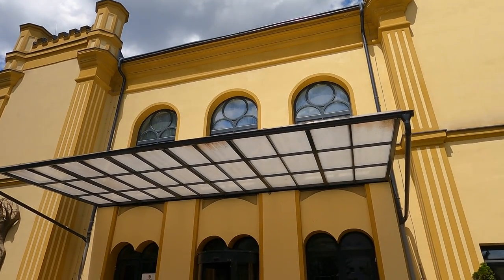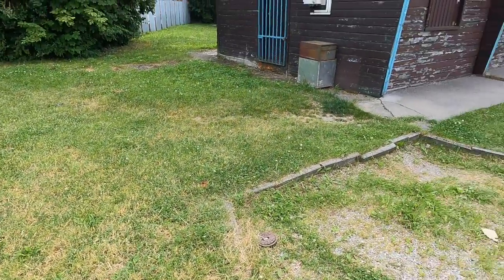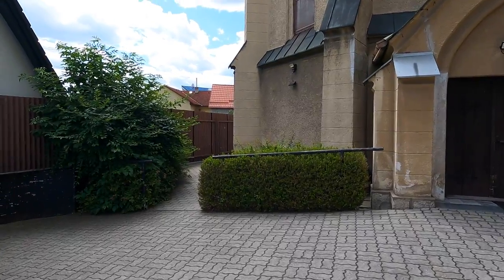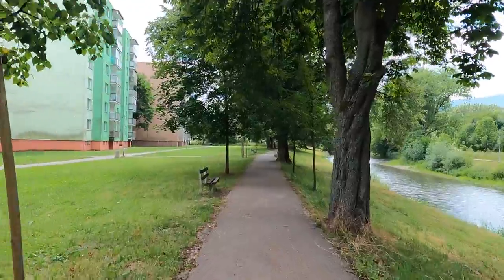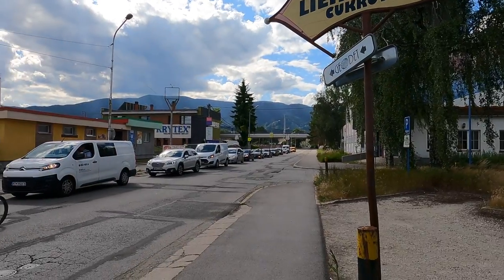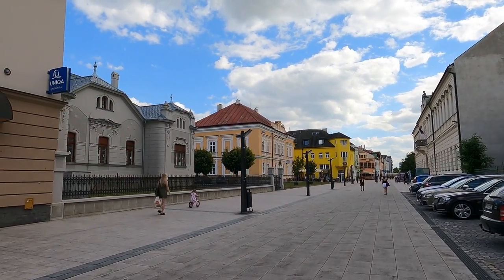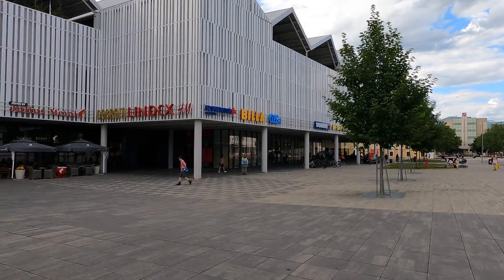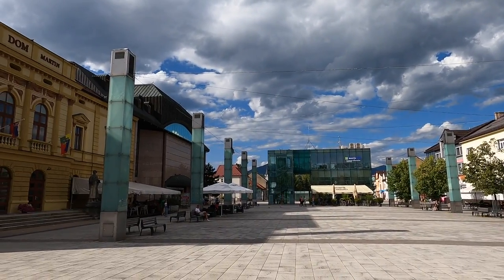Martin Slovakia and Vrútky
A day in small town Slovakia